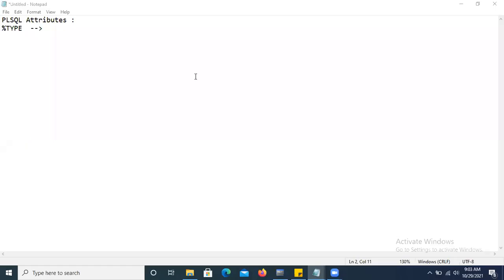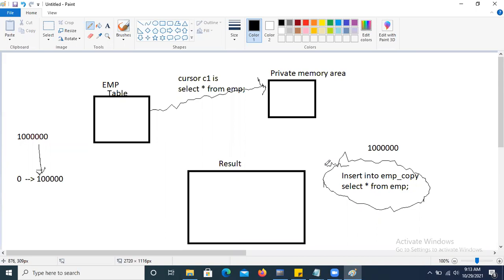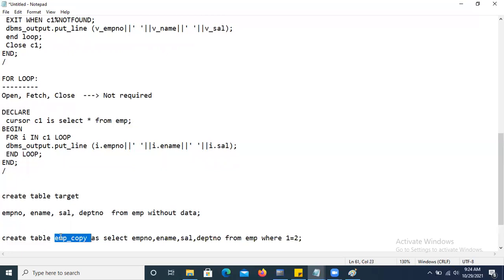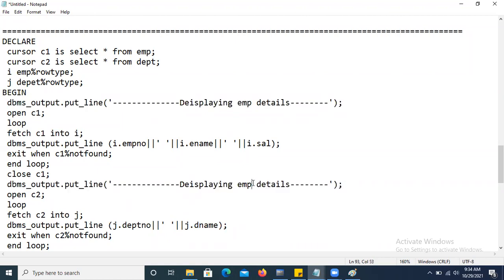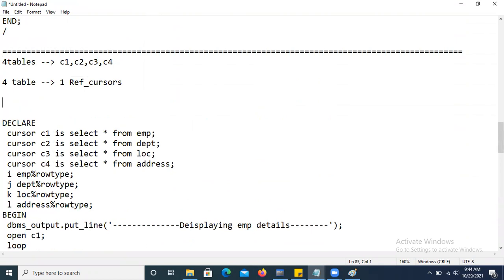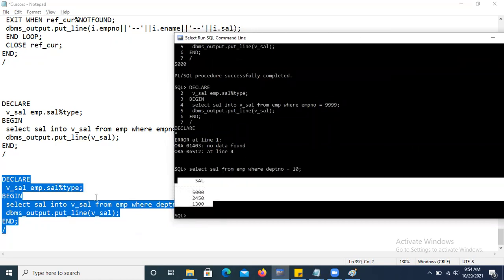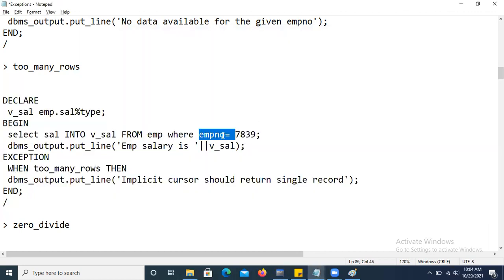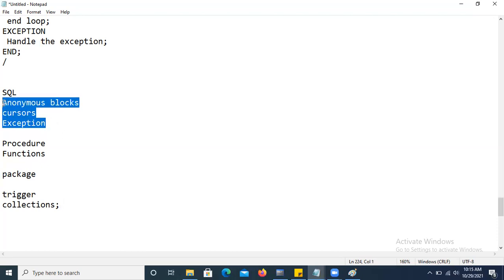Oracle SQL PLSQL | session 21 | PLSQL Cursors | Ref_Cursors | Predefined Exceptions